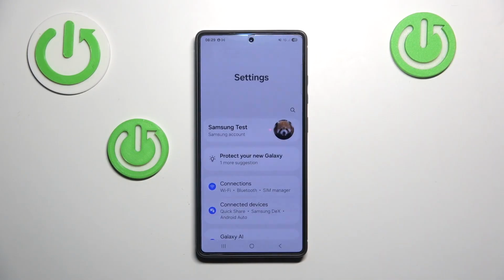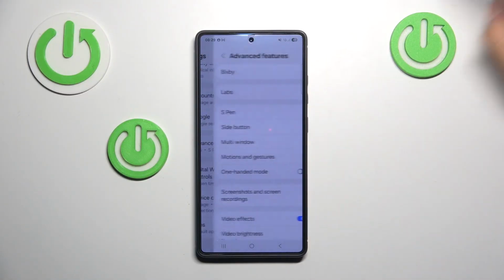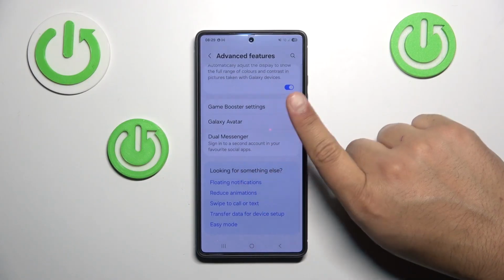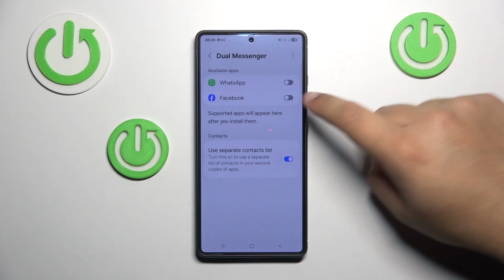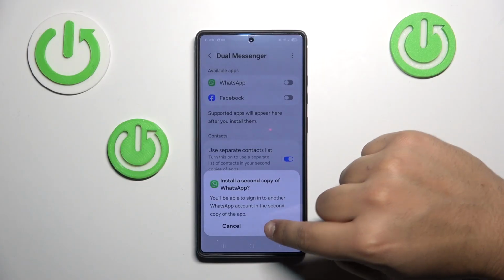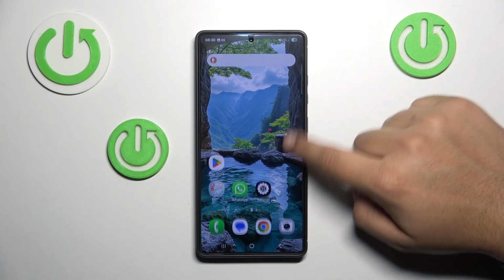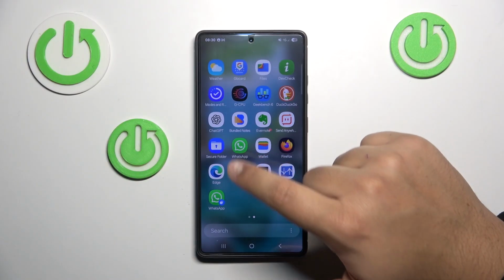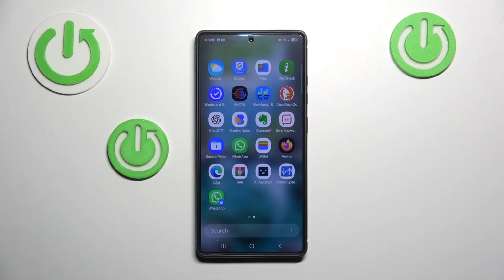How to Clone the WhatsApp on SAMSUNG Galaxy S25 Ultra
Want to use two WhatsApp accounts on the same SAMSUNG Galaxy S25 Ultra? Whether for work and personal use, cloning WhatsApp is a great way to manage multiple accounts without the need for a second phone. In this guide, we’ll show you how to set up a cloned WhatsApp account using Samsung’s built-in Dual Messenger feature, allowing you to run two separate WhatsApp accounts simultaneously.

How to Set Up Dual WhatsApp on SAMSUNG Galaxy S25 Ultra?
How to Use Two WhatsApp Accounts on SAMSUNG Galaxy S25 Ultra?
How to Activate WhatsApp Clone on SAMSUNG Galaxy S25 Ultra?
How to Run Two WhatsApp Accounts on SAMSUNG Galaxy S25 Ultra?